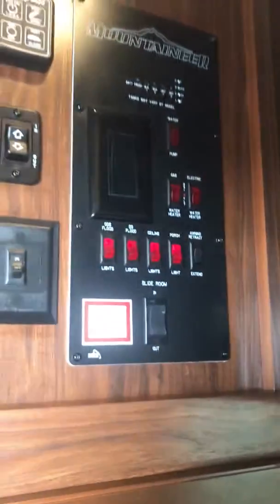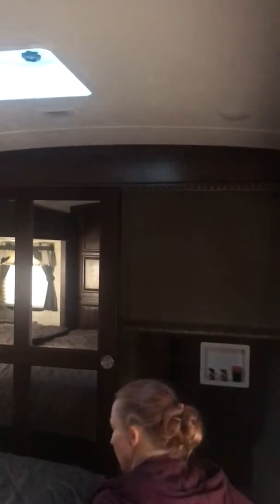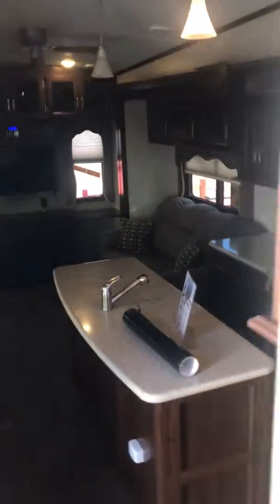2015 Montana Mountaineer 2 nd video